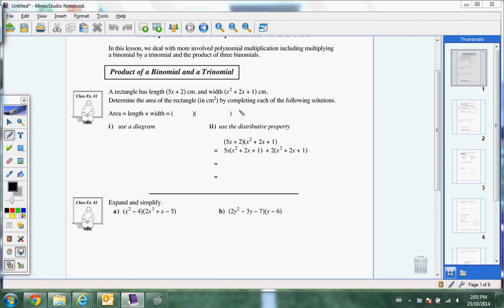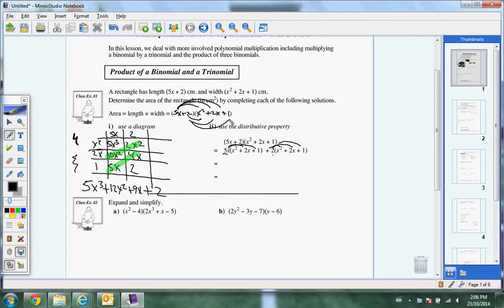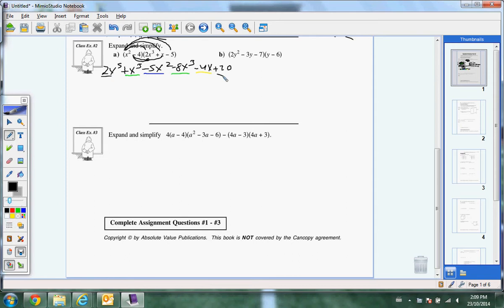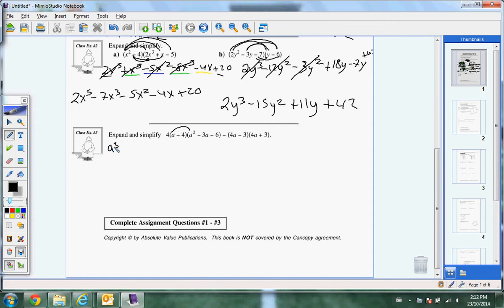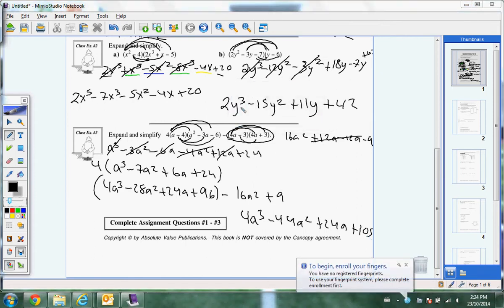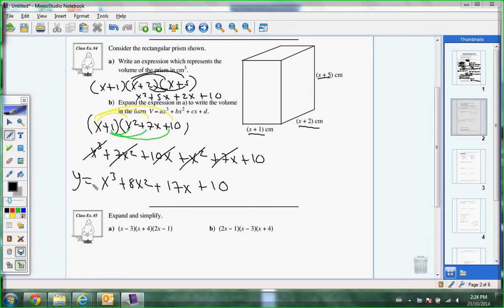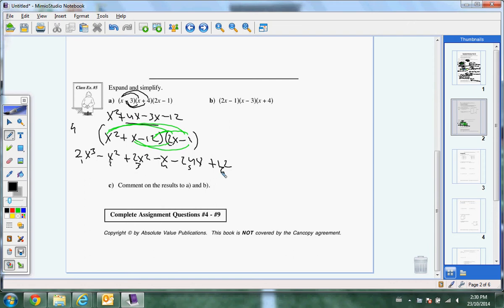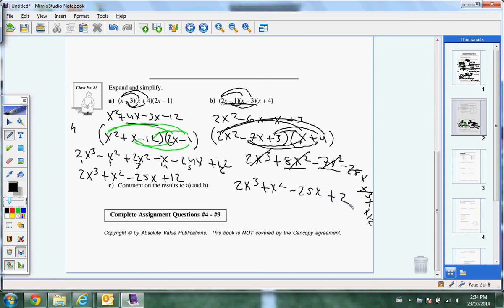Unit 5 Lesson 5- Math10- Multiplying Polynomials